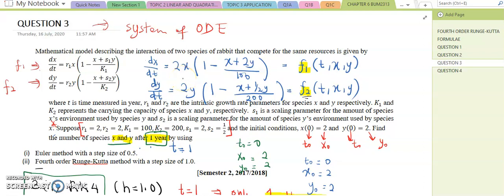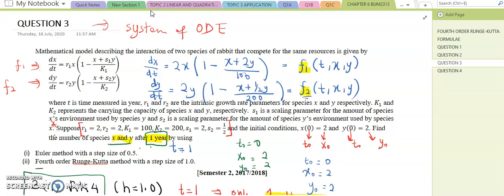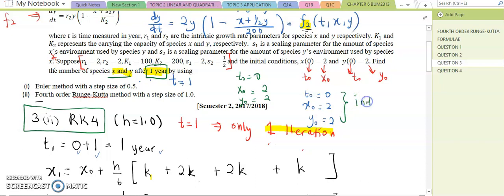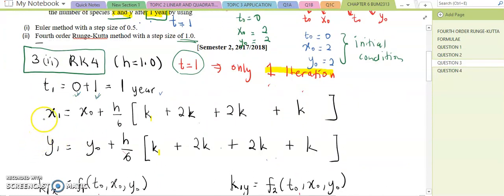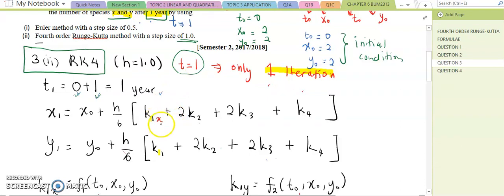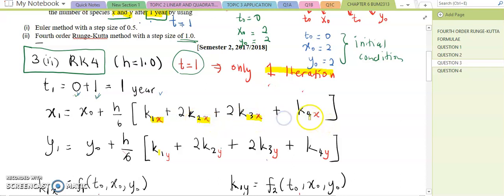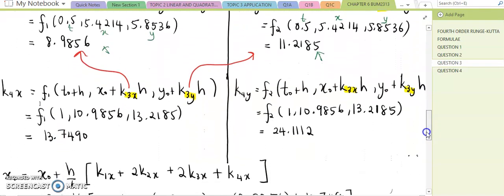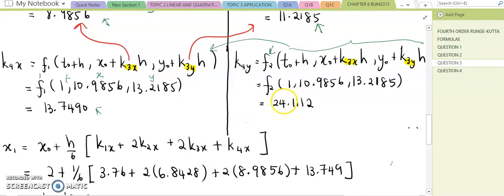QUESTION 3 _ HW TOPIC 6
Discussion of Topic 6 , subtopic : solving ODE using RK4 Method